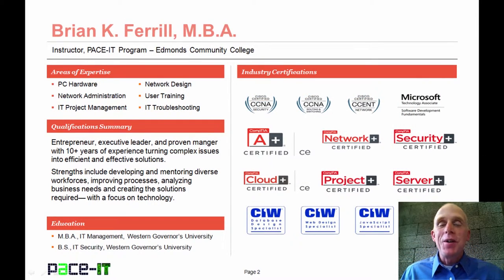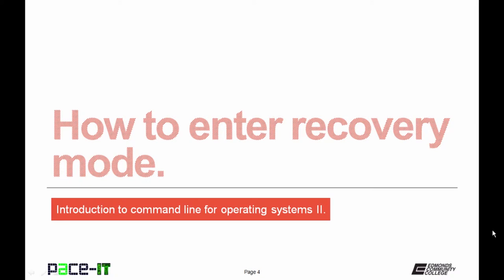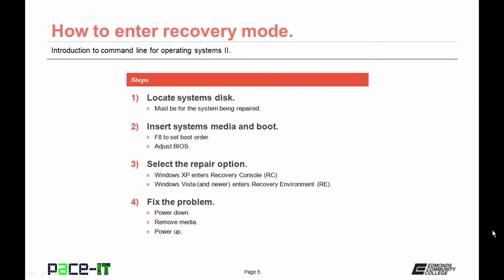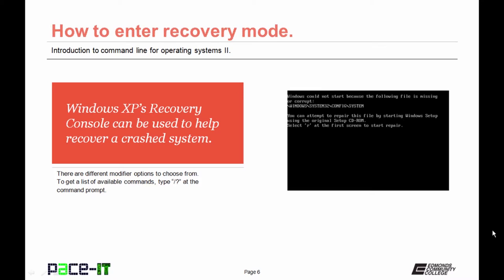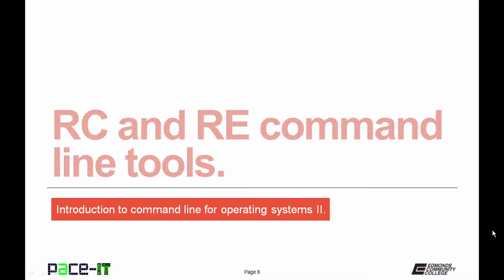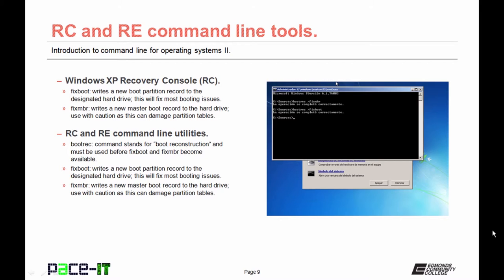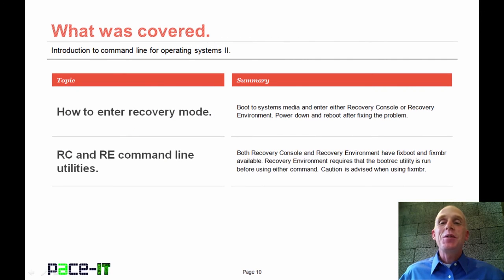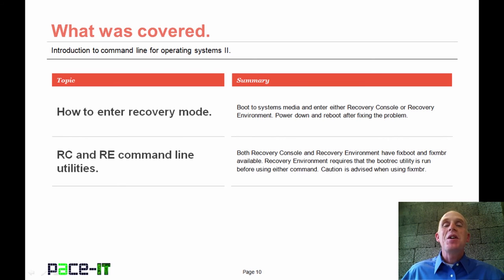PACE-IT: Command Line Tool for the OS (part 2)